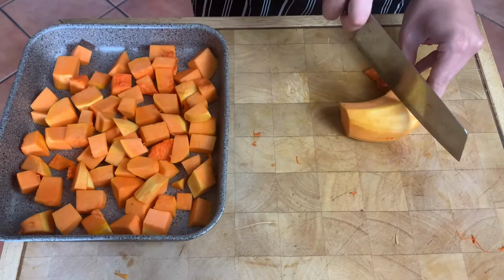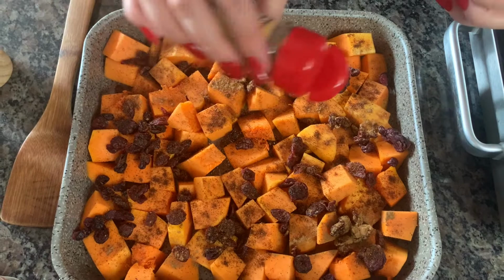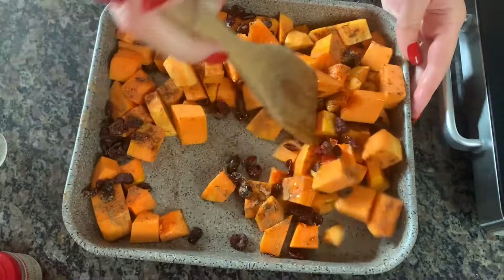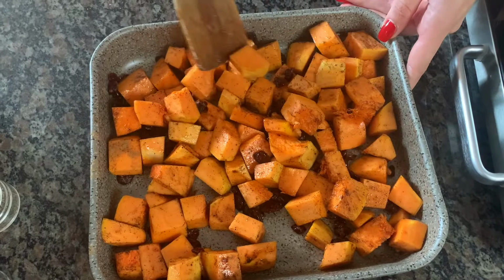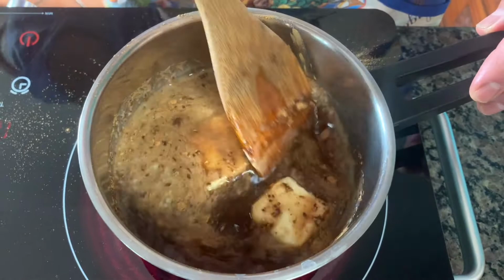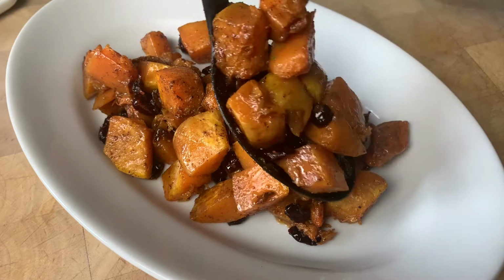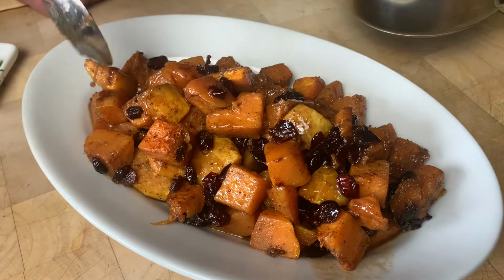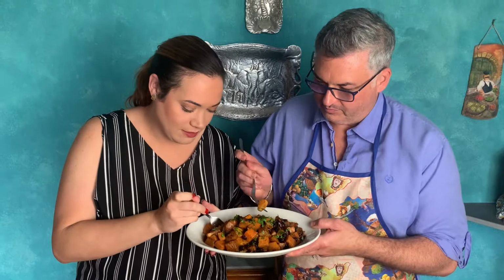Roasted Pumpkin with Cranberry Glaze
It’s Autumn in Sicily and today we will be making for you a simple and delicious recipe.
I did it with pumpkin but you van also do this with sweet potatoes or butternut squash.
Perfect sidedish for any autumn or winter meal.